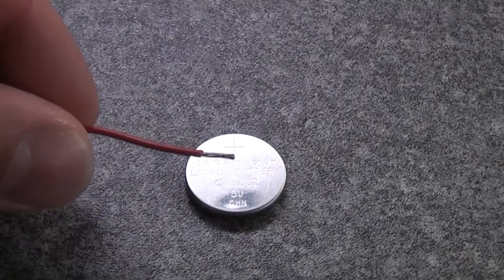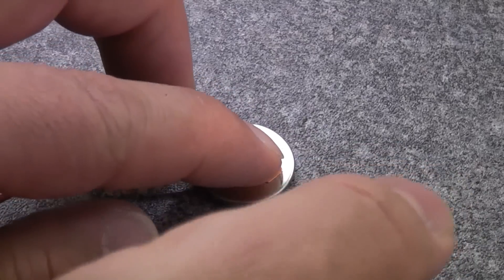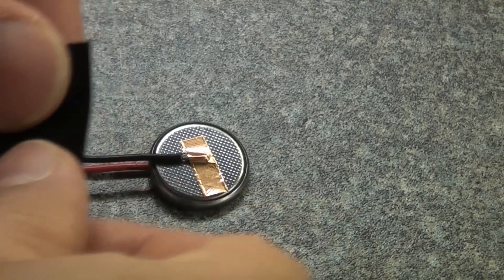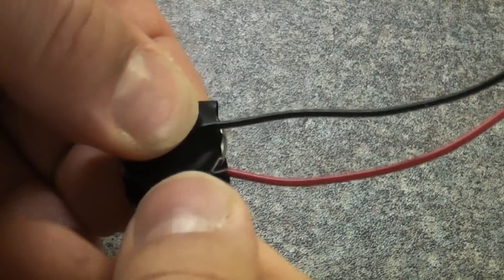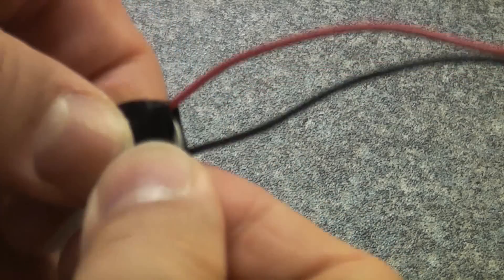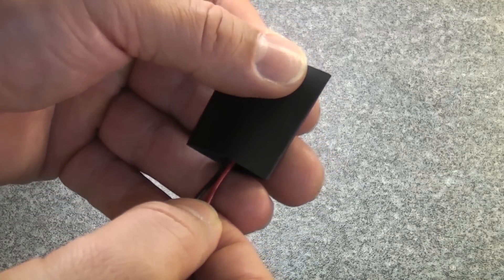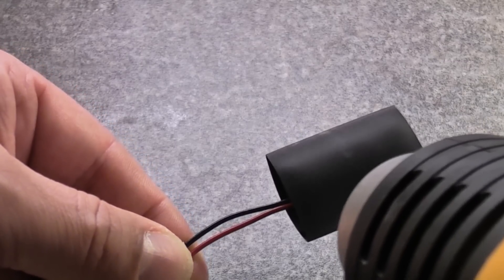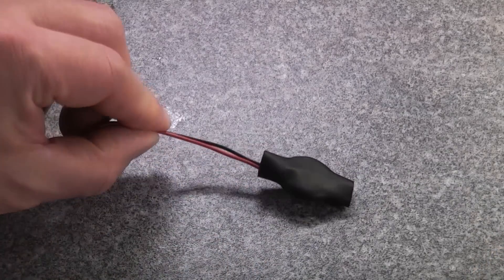CMOS battery hack | Laptop CMOS battery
The CMOS battery enables the computer to remember the date, but when the battery goes flat the computer will revert back to the date of manufacture. Changing the CMOS battery can be difficult on some models. Many laptops use a special type of battery with leads soldered onto it, but soldering the leads onto a battery is very dangerous. This video shows how to convert a regular coin battery to a battery that can be used in most laptops for a fraction of the price.